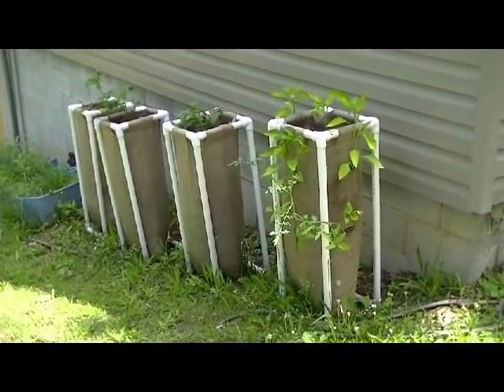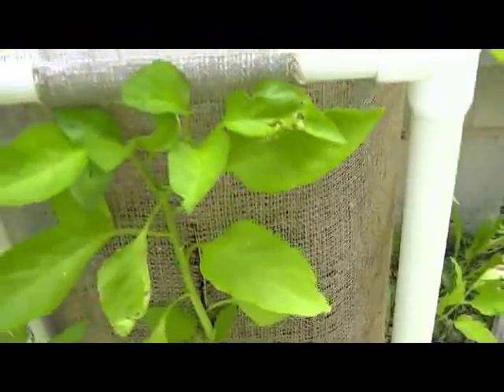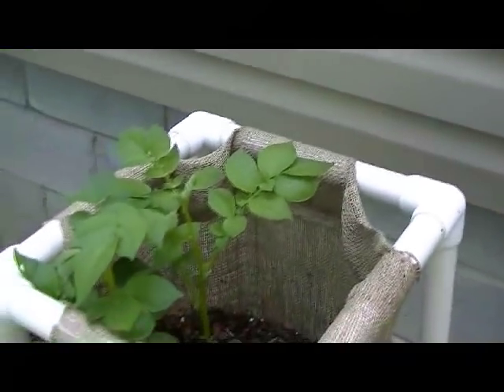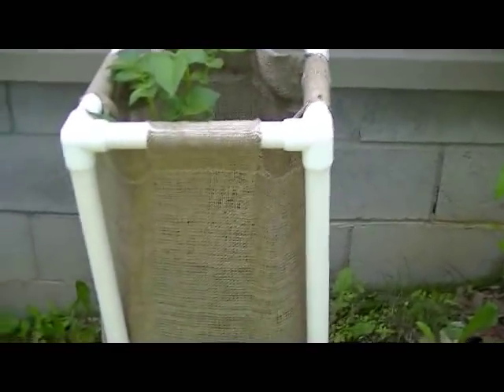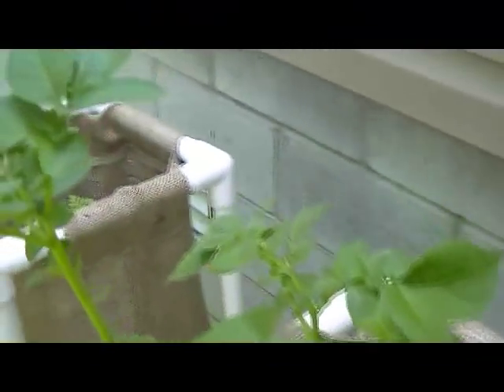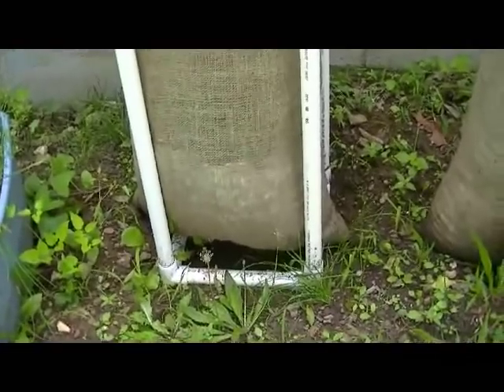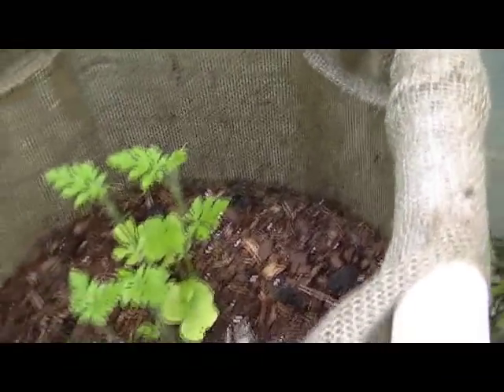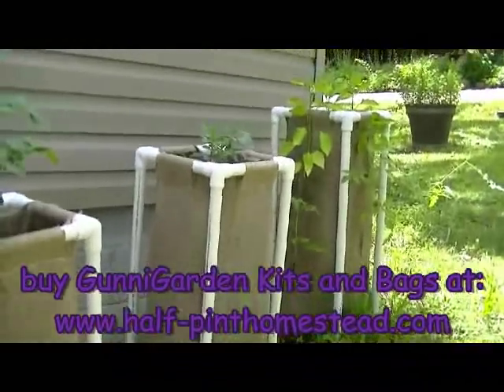Half Pint Homestead GunniGarden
An introduction to the Half-Pint Homestead GunniGarden.  This easy container garden is excellent for potatoes especially.  The bag can be filled as the potato plant grows, filling the entire bag with potatoes.  Poor, rocky soil?  No problem!  Get lots of potatoes with no digging or cutting your crop.  Can also be used for other crops.